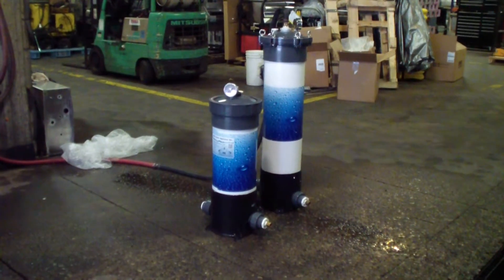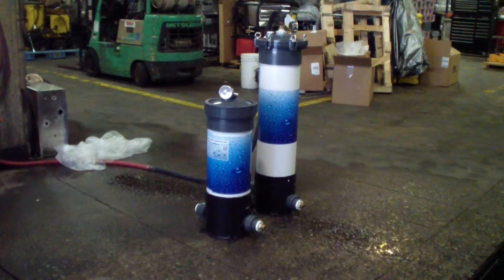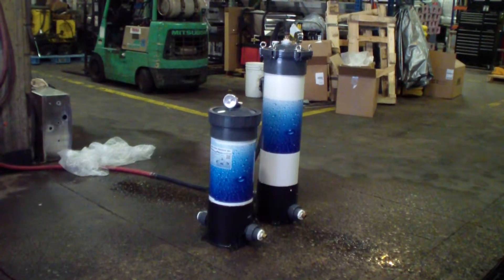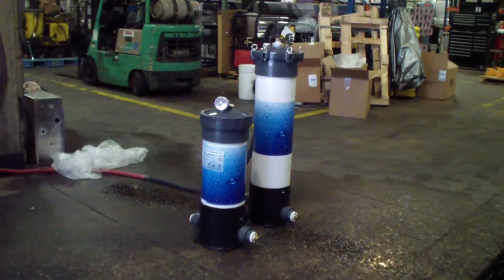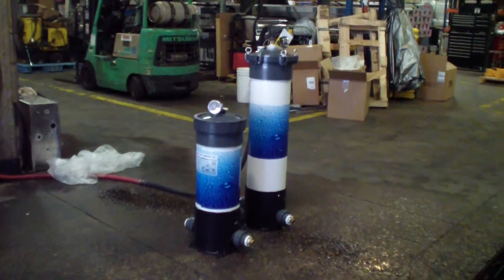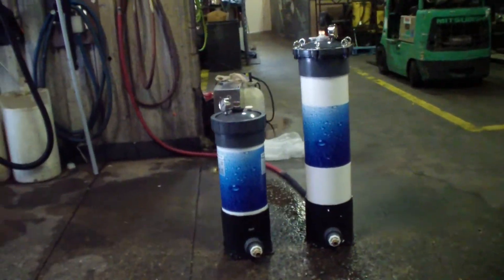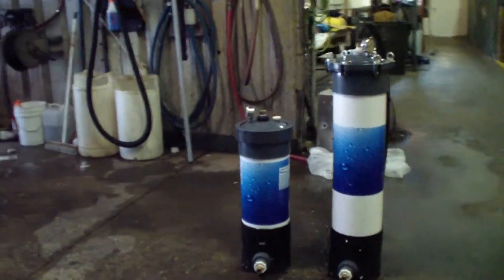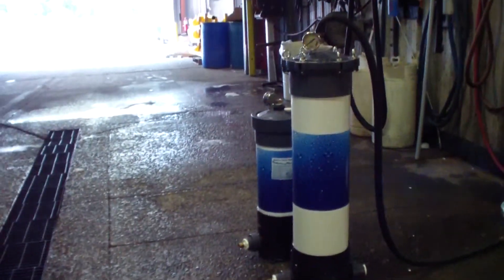Spot free DI systems.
• Hydro-Tek • Landa • Ramteq • Pressure Pro • Whitco • FMS • & HCS 2 Step